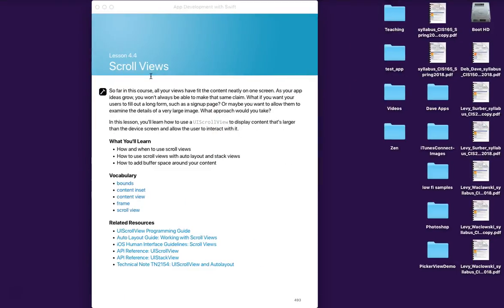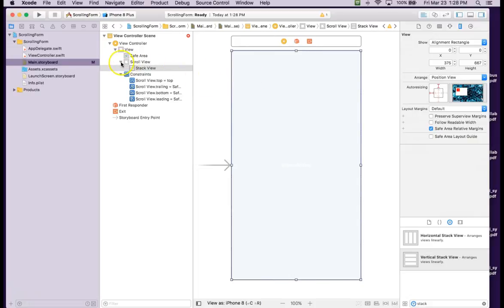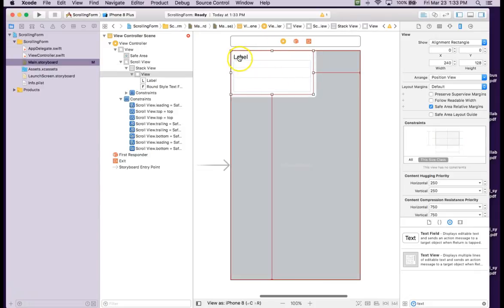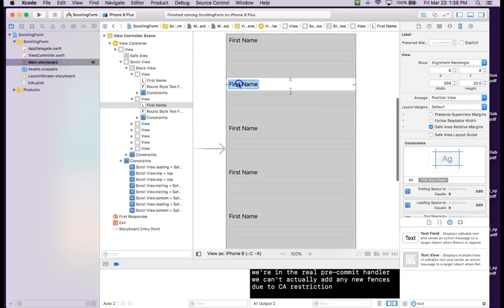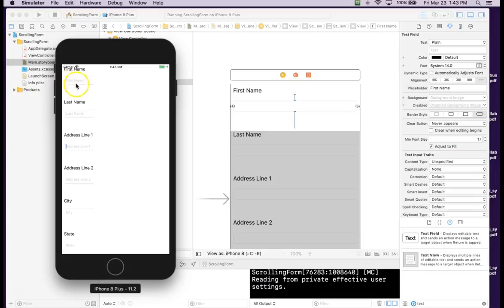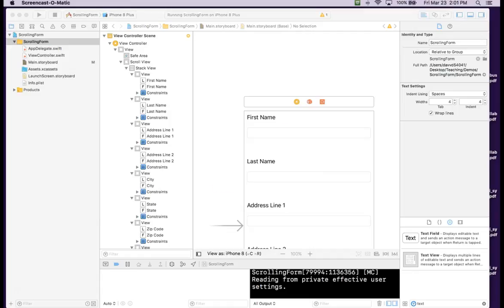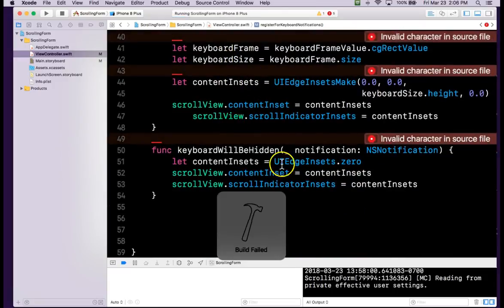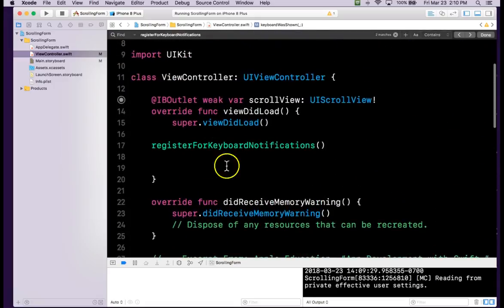31 - iBooks 4.4 ScrollView WalkThru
iBook App Development With Swift Unit 4 chapter 4 about Scroll Views.  This video goes over ScrollViews in Xcode, how to add them, and how they work.  Also a little about Stack Views and Constraints.   The end of the video is a little rushed because I was about to head out for dinner, and didn't have time to figure out that last little bit.